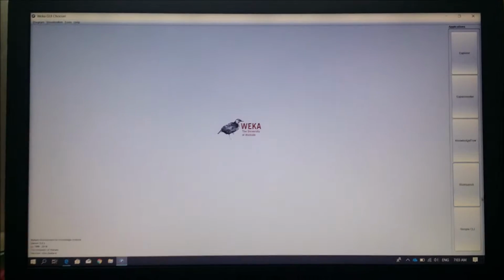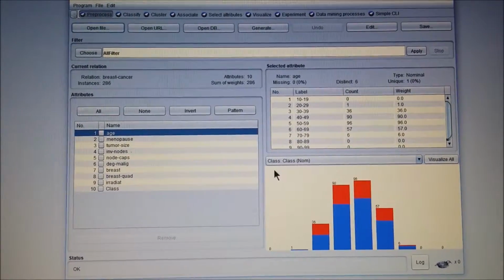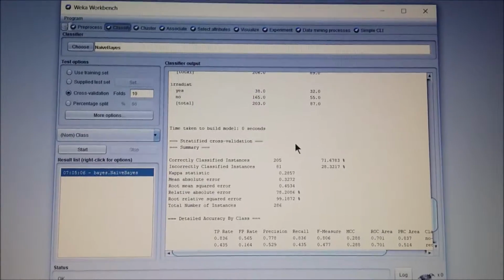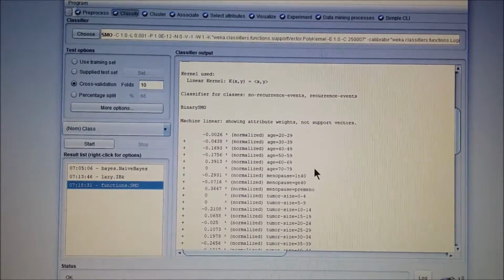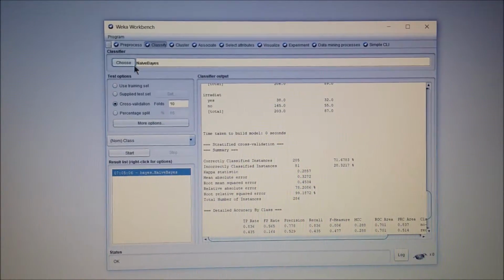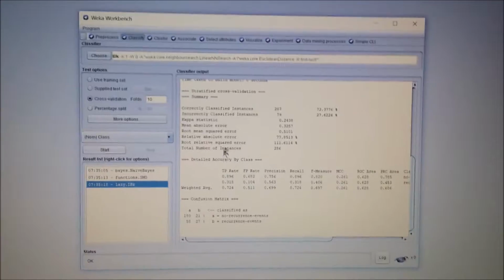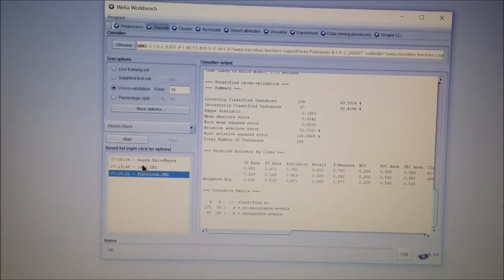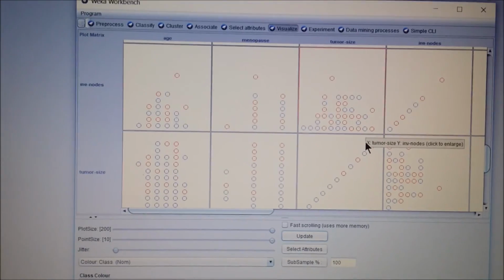KMK1143 ARTIFICIAL INTELLIGENCE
INDIVIDUAL ASSIGNMENTS : SVM, NB, KNN IN WEKA SOFTWARE